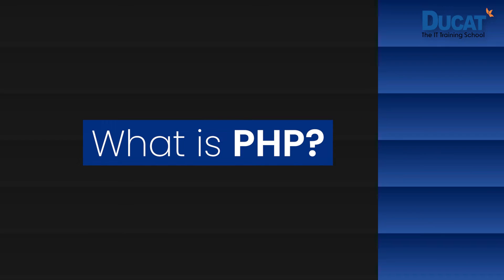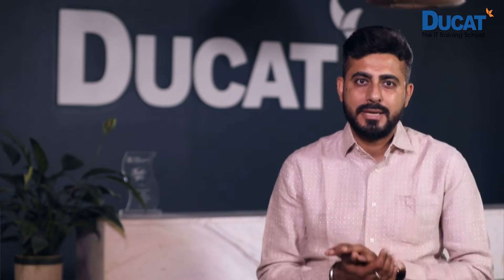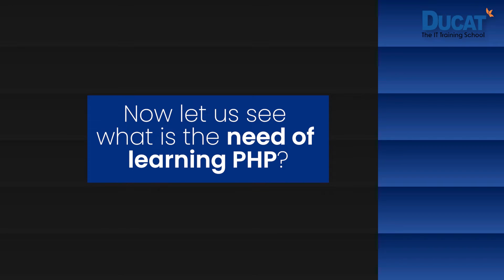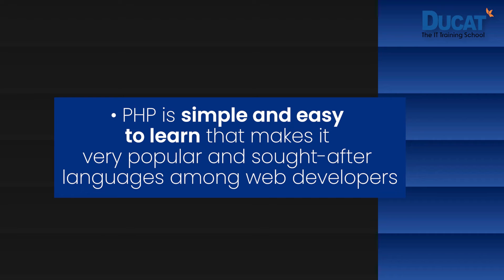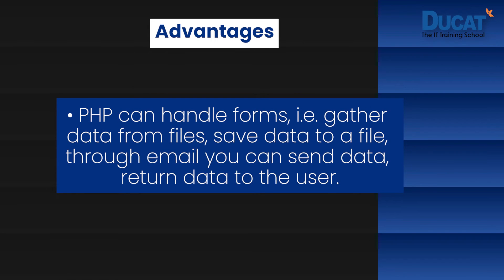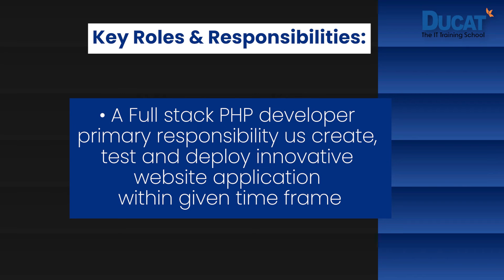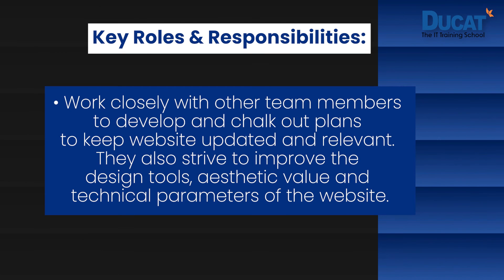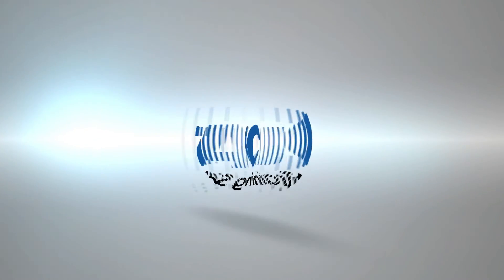What is PHP Full Stack Development | Introduction | Ducat India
Become a PHP Full Stack Developer: In this video, we will see how a beginner can become a PHP full stack web developer in a very short time span.

A full-stack web developer is a person who can develop both client and server software. In addition to mastering HTML and CSS, where they know how to Program a browser (like using JavaScript, jQuery, Angular, or Vue) and Program a server (like using PHP, ASP, Python, or Node).
Full stack PHP developer is a professional who develops applications, programs, and websites, using the dynamic scripting language called PHP. It is a frontend and backend developer. Where they work on their skills like in CSS, HTML, Javascript, and such languages and normally use one or more Java frameworks.
It has server-side applications and writes for functionality and logic issues. The present trend in backend languages is favoring Python, Ruby, Javascript suites, and such PHP frameworks that are easy to learn. They combine their stack of language skills and apply it to issues at both ends.